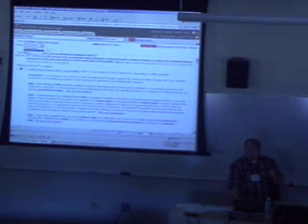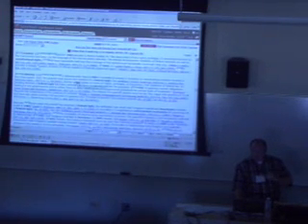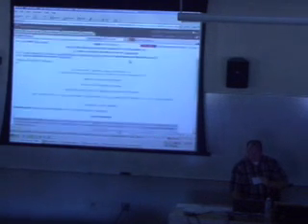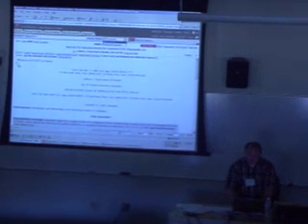Leveraging the Latest Enhancements to lexis.com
Audience:
Technical Level:

Did you know that you can now run searches based on a single LexisNexis headnote? Or access prior research activity on lexis.com up for up to 30 days? This session will highlight these and other ease of use improvements recently added to LexisNexis . These productivity enhancements will be showcased in the context of common research questions that law students face.

Don Lodge
Product Manager
LexisNexis